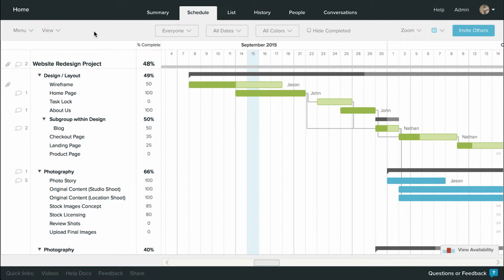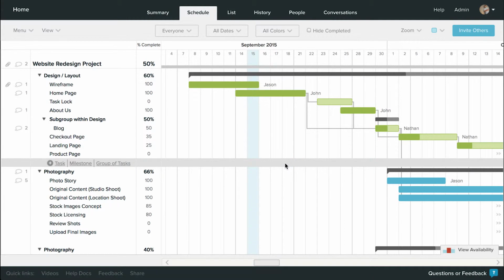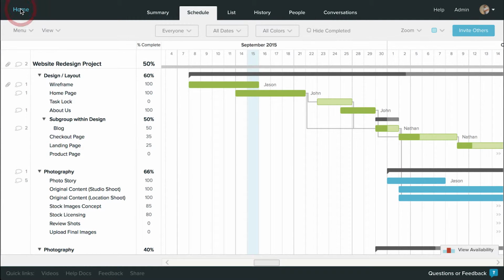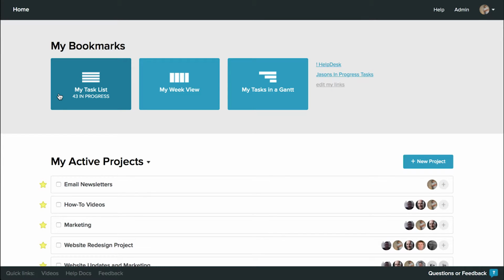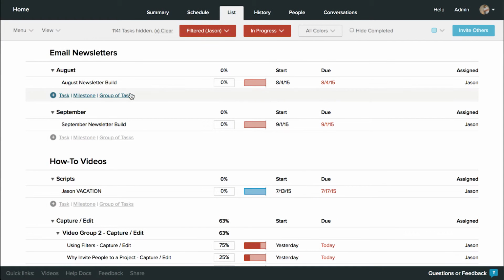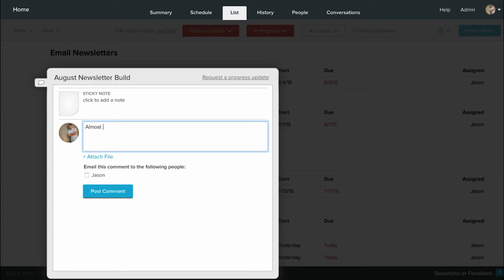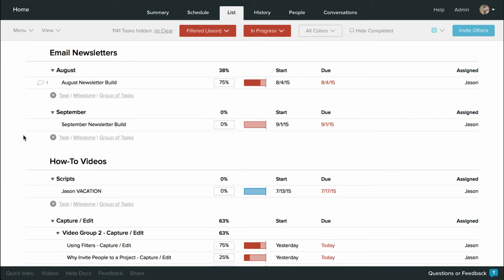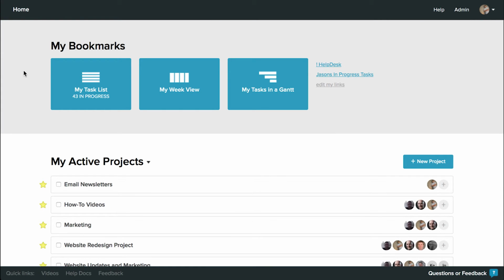Why You Should Invite People to Your Project in TeamGantt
Collaboration is the heart and soul of TeamGantt.  Inviting  others to your project can help lighten your load as a PM and make your projects run even more smoothly.

They can even re-schedule tasks if the need arises and they have the proper permission level.

If you have members on your team that don’t necessarily need to see the entire gantt chart, but just need to know what they should be working on, they can simply click the ‘My Task’ button in the sidebar to see all of their in progress tasks.

They can then update their progress, upload files, and leave comments all from one place.  You may find that some of your uses can work entirely out of this screen.

Setting up a kick-off meeting with your team is a great way to show them exactly how they can use TeamGantt and set expectations for progress updates.

When you empower your team to be a part of the project with you, you’ll be more productive than ever.